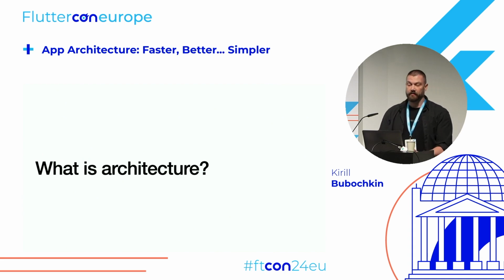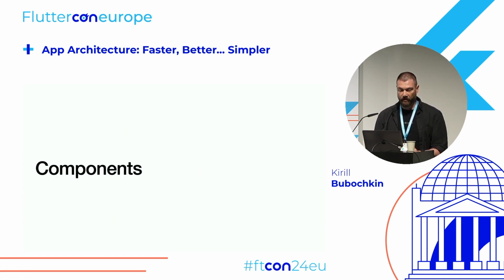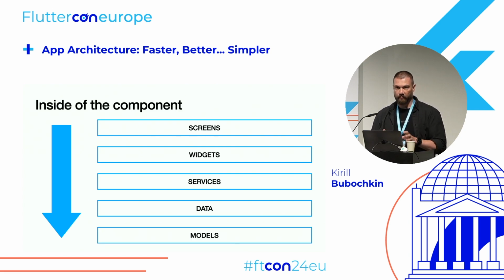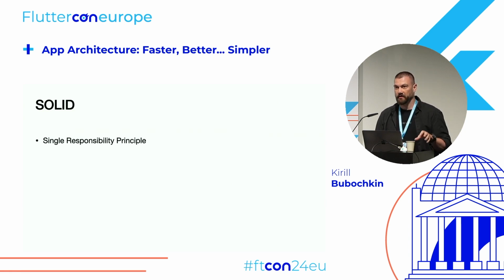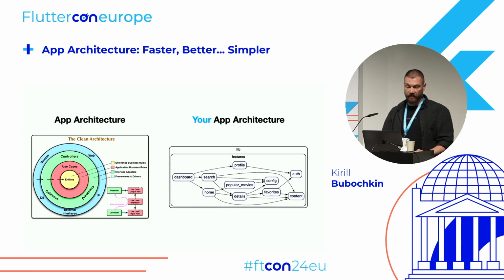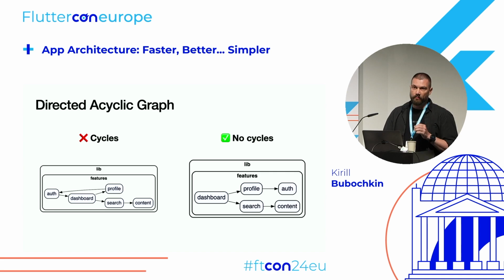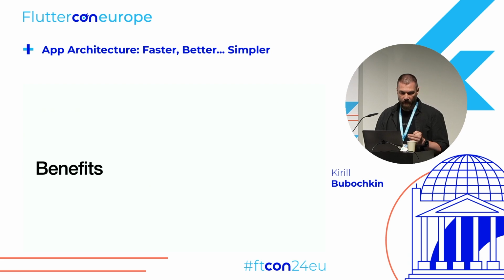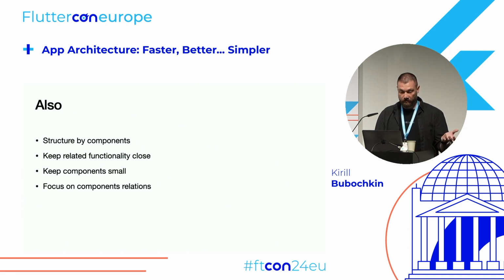App Architecture: Faster, Better... Simpler - Kirill Bubochkin | Fluttercon EU 2024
🎤 Talk: App Architecture: Faster, Better... Simpler
👤 Speaker: Kirill Bubochkin
📍 Event: Fluttercon EU 2024
📅 Date: July 3rd -5th,2024